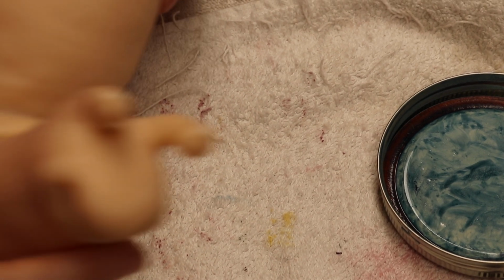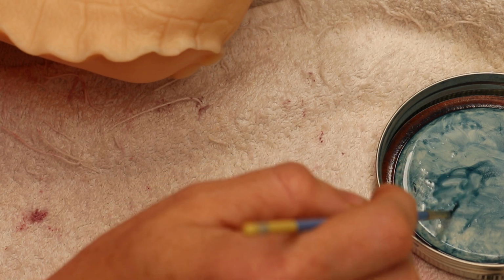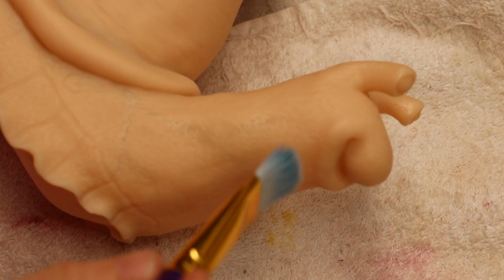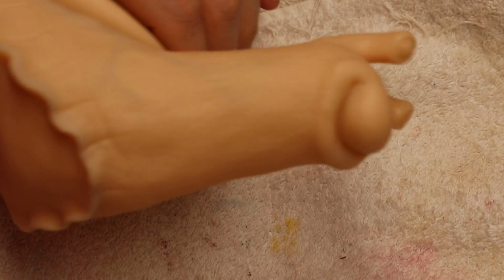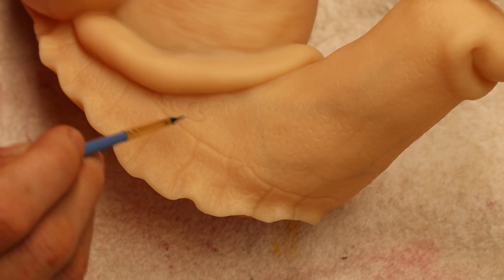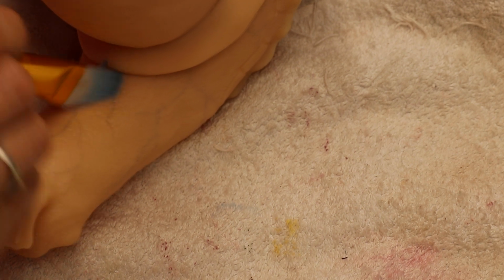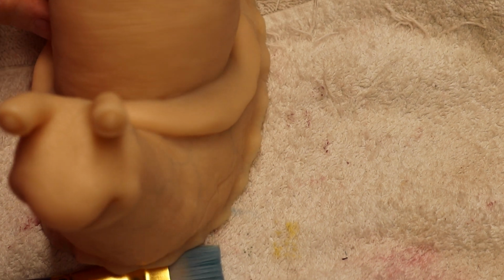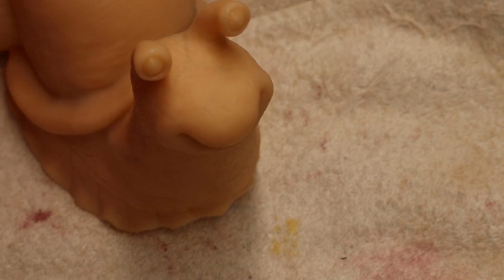Fantasy Reborning Tutorial: Tully Tolliver & Shellden, Part 2d, Veins and undertones on Shellden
This tutorial will cover the process of creating 3 fantasy reborn dolls. Tully and Tolliver the little Brownies, and their pet snail Shellden.
Part 2d covers veins and undertones on Shellden.